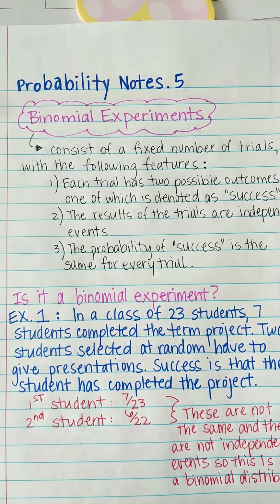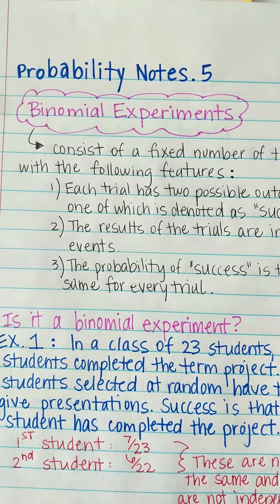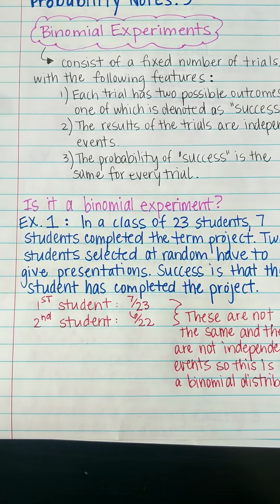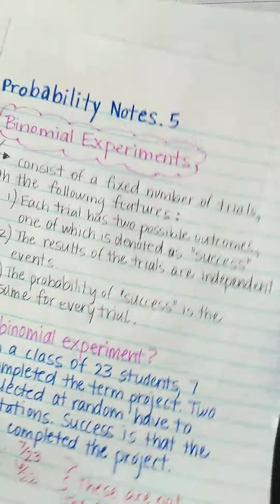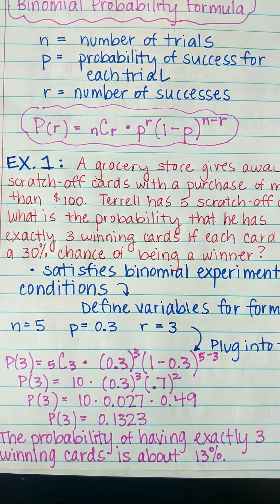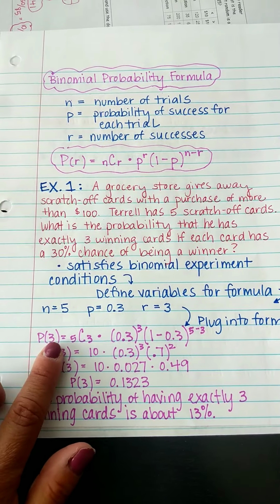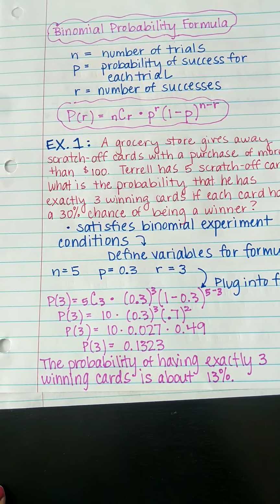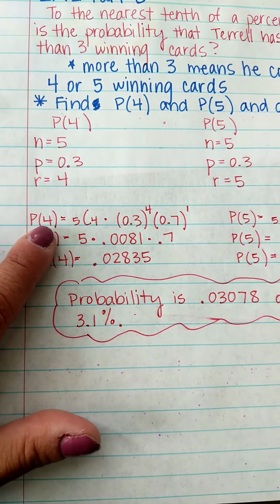Probability.Notes.5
Binomial Distributions